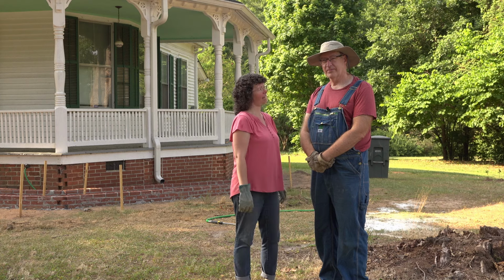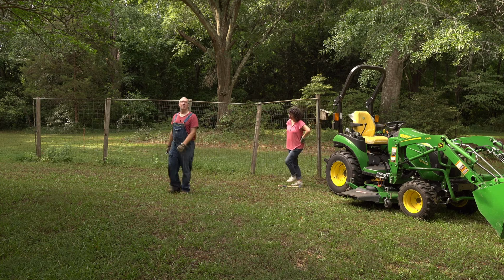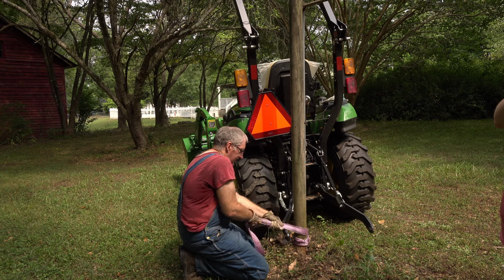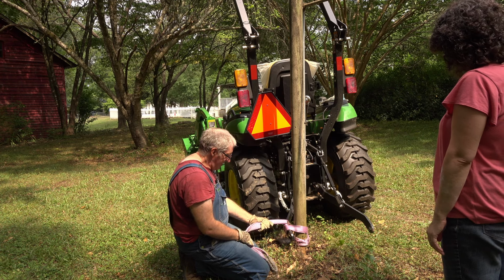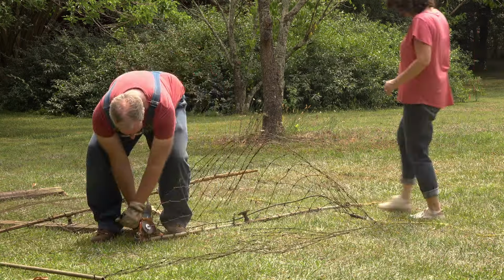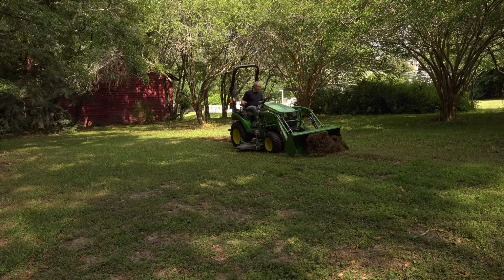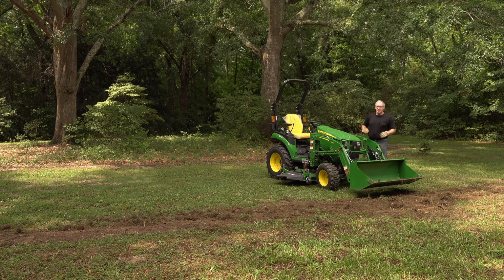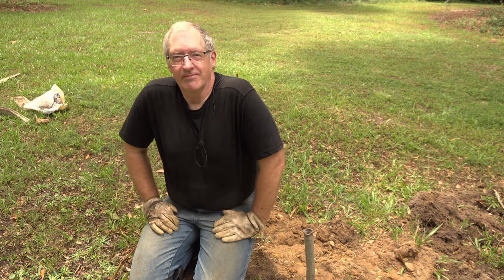EP92 Removing Junk at the Victorian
We ran out of bricks so we pull out the tractor and removed some junk from the back 40. We manage to start a fire accidentally.